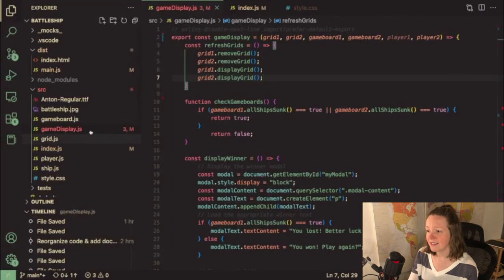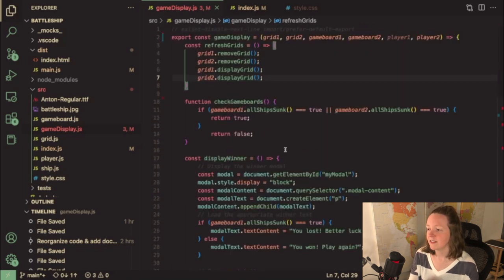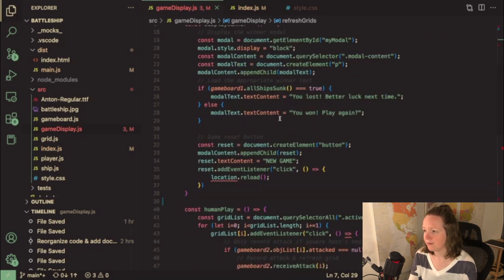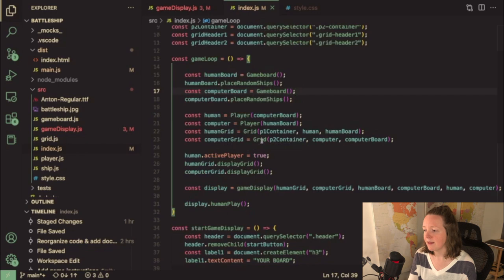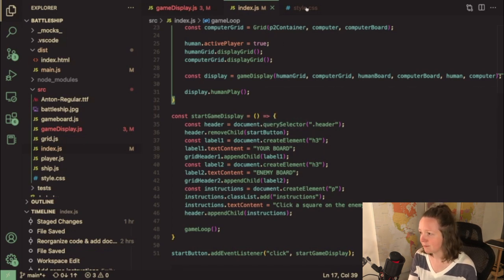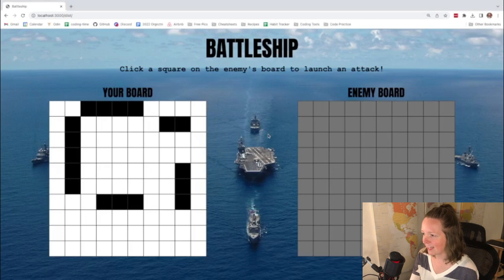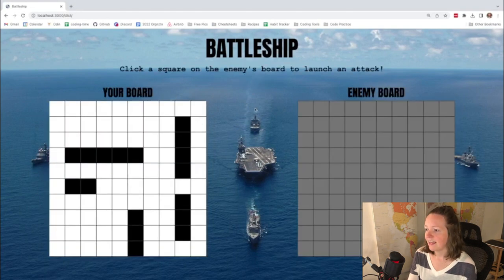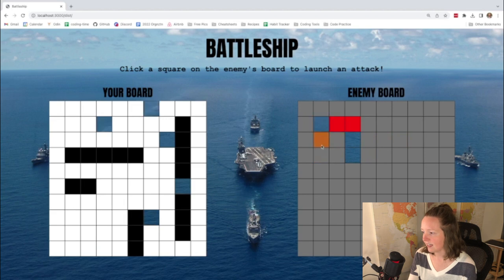Emily's Vlog - Day 107 - Battleship Pt 3 - The Odin Project - Women in Tech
I'm moving forward with the Battleship project after getting stuck for a bit with the gameloop function! I still have more work to do but I'm really excited about my progress.